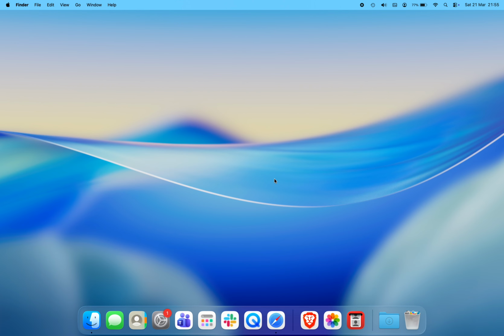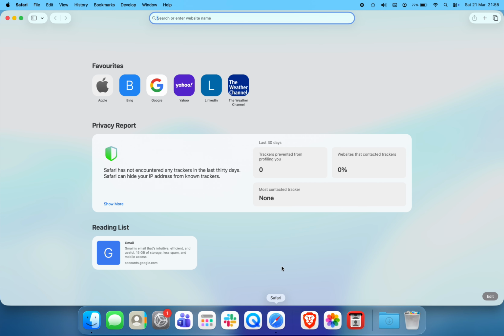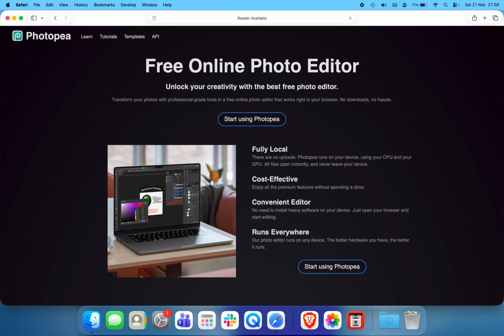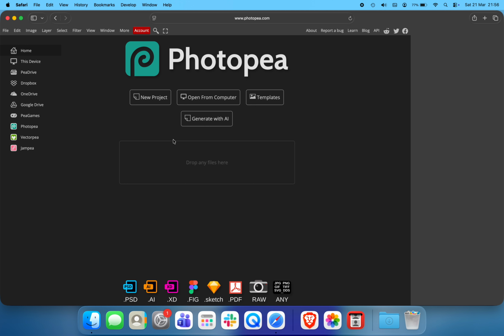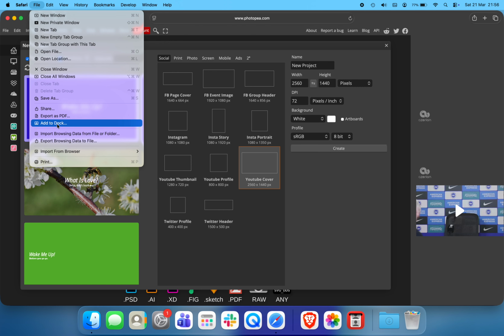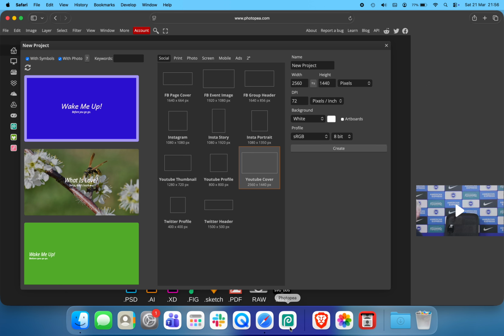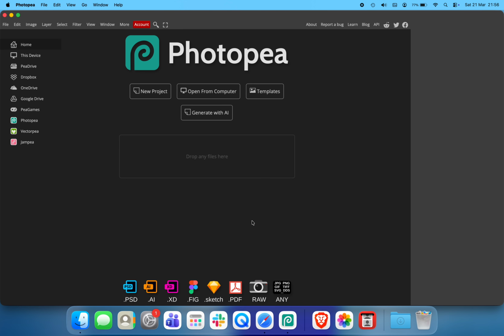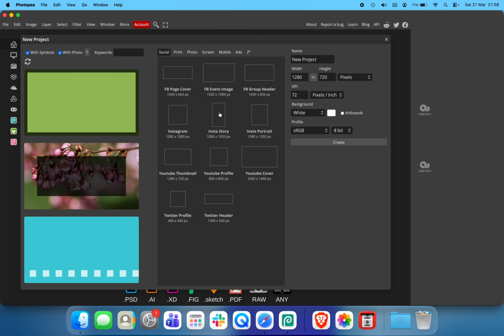How To Download Photopea on Mac Os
In this video, I’ll show you how to download and use Photopea on your Mac.